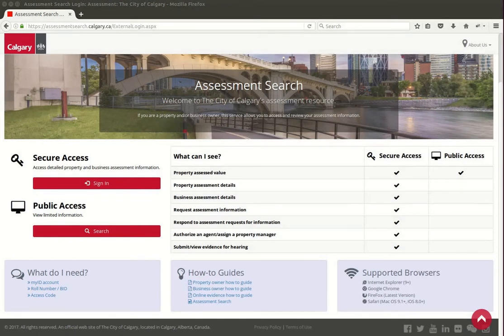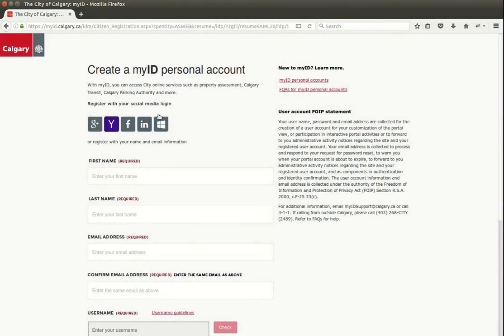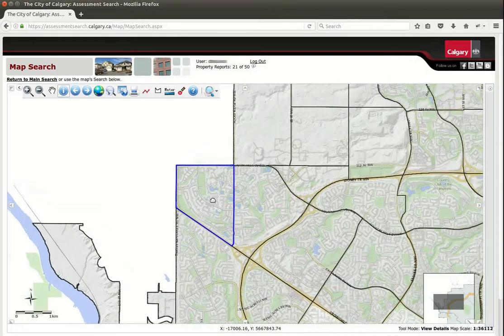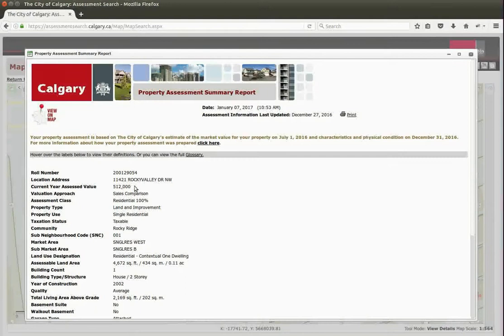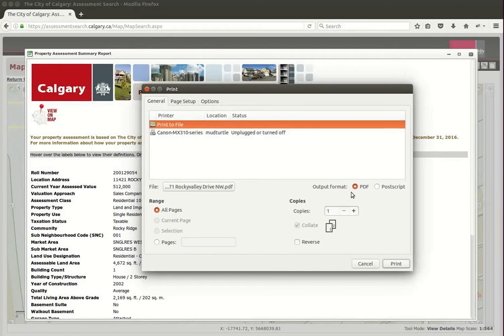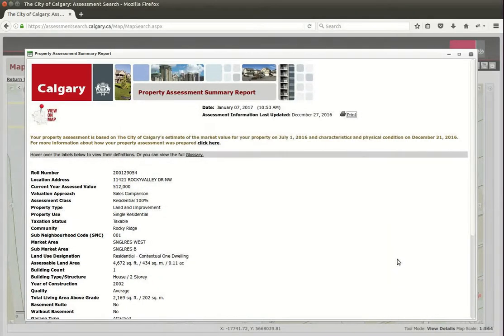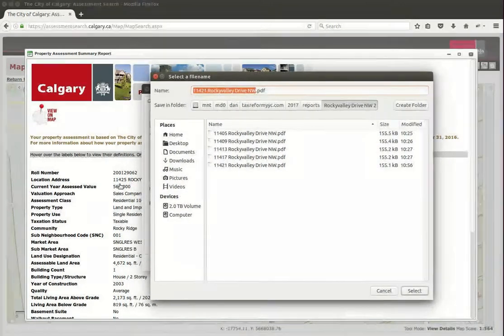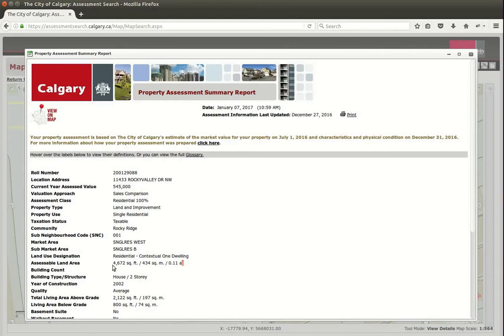1. How to Collect Your Property Assessment Data - taxreformyyc.com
This is the first video in a series on how to launch a property assessment appeal for the 2017 tax season in Calgary, Alberta. I walk you through what you need to do to collect the assessment data upon which your appeal is based.

I want to equip my fellow Calgarians in launching effective property tax appeals. Helpful comments and questions are encouraged.